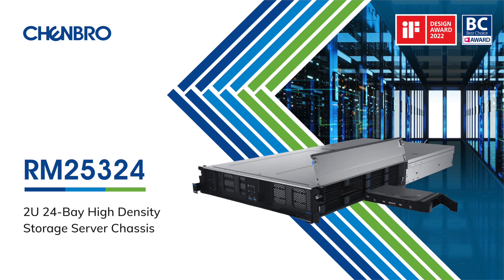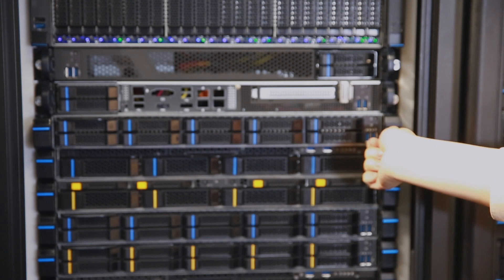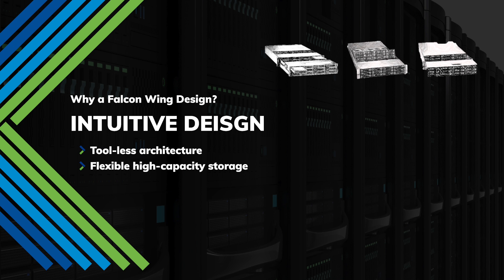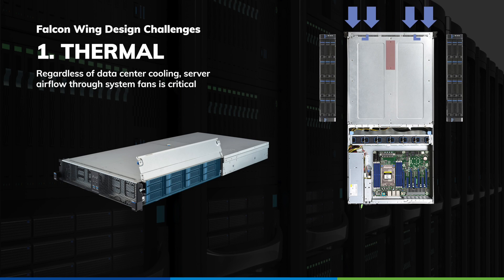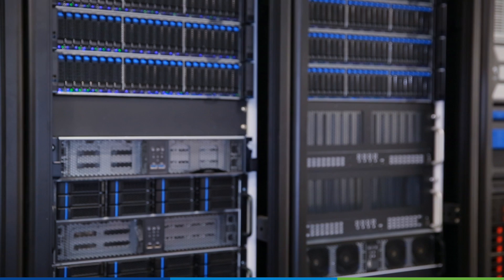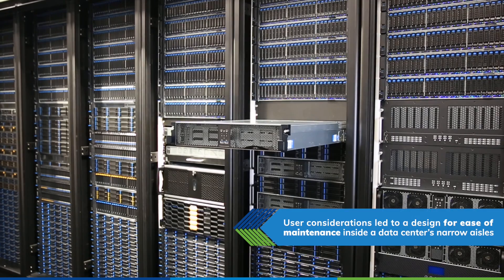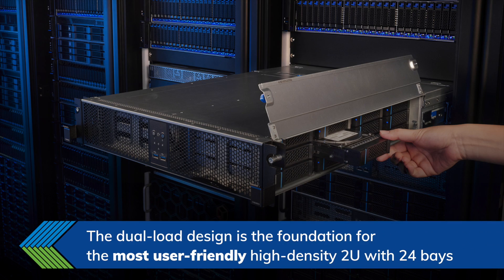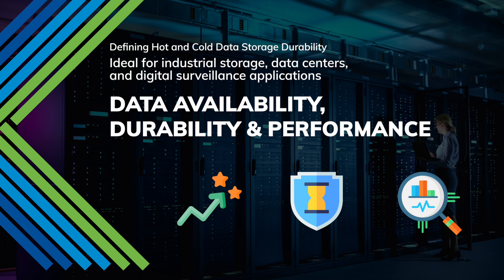2022 Best Choice Award-Category Award: Chenbro-RM25324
RM25324 is a high-density storage server chassis designed to meet data center demands with up to 24 hot-pluggable 3.5” SATA/SAS drives in a 2U form factor. The server strikes a balance between a maximum of 24 bays storage & usability with its unique and patented Dual-load accessibility. Service, installation & repair efficiency is optimized using a tool-less design. It provides the elements for personnel to solve critical data infrastructure challenges.
As the demand has increased for the extensibility of storage servers, smart devices, and integrated applications, so is there a need for a chassis with corresponding innovative design and new functionalities to enhance the convenience of servers and storage hard drive protection. This device uses an innovative dual-load design with over 30 patents to solve the problem of deformed bottom plates which is caused by overloading the chassis's hard drive. Space is maximized by an innovative distribution method that improves the hard drive's cooling capabilties. The device also uses a patented embossing technique to reinforce the bottom plate and has low-profile "hot-swap falcon wings" for easy manipulation while inside the confined space of a computer case. This could well lead the way for the future of server chassis innovation, and the device is already in use by many big names in the server industry.